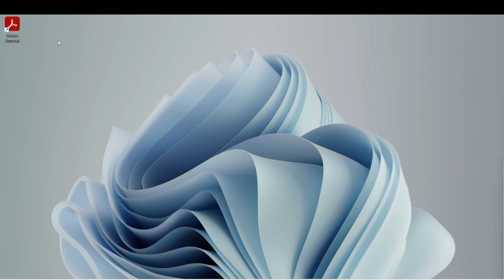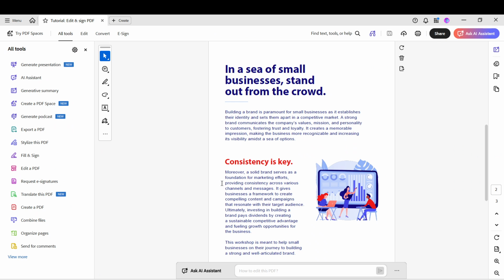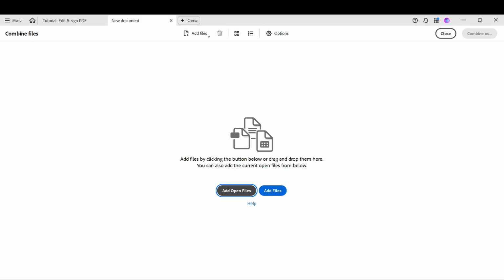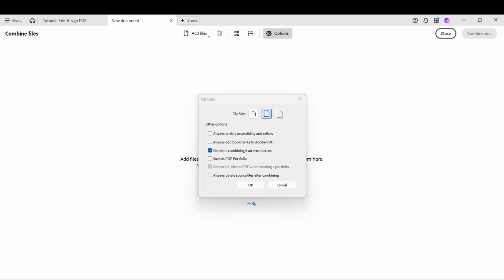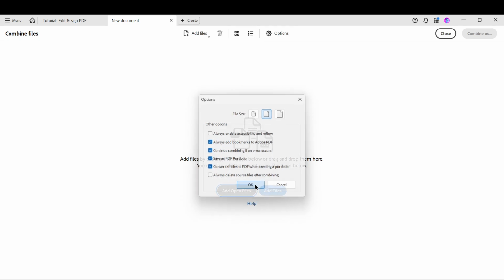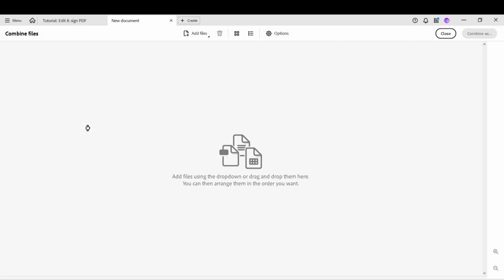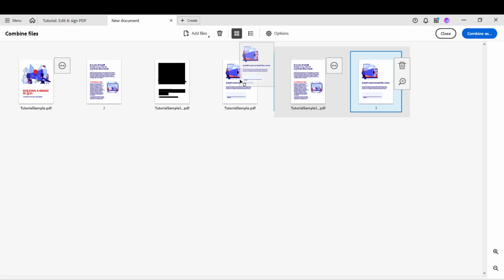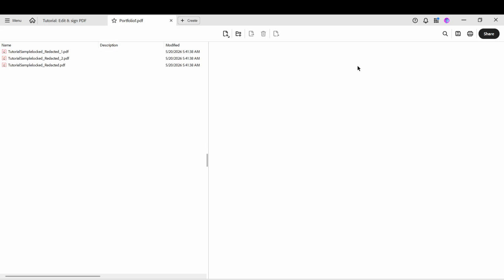How to Merge PDF Files Without Losing Bookmarks in Adobe Acrobat Pro [2026 Full Guide]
How to Merge PDF Files Without Losing Bookmarks in Adobe Acrobat Pro

In this video, we show you exactly how to merge PDF files without losing bookmarks in Adobe Acrobat Pro to combine multi-page documents while fully preserving your interactive navigation trees and tables of contents. This layout-safe aggregation workflow ensures that when you consolidate individual reports, legal briefs, or chapters, their existing bookmark structures are automatically imported and woven into a cohesive, multi-tiered navigation menu. By implementing this feature, we maintain high-level document readability and eliminate the tedious task of manually rebuilding structural outlines after file compilation.

Mastering advanced document aggregation frameworks significantly improves digital accessibility compliance, administrative file indexing, and structural layout organization. Having the capability to merge separate files while safely holding underlying metadata, nested links, and target destination anchors ensures that your comprehensive business proposals, legal case folders, and multi-part technical manuals stay meticulously organized and searchable. We focus on utilizing the robust "Combine Files" workspace, configuring advanced file layout preferences, and verifying your structural bookmark hierarchies in the navigation panel to output a perfectly unified, easy-to-navigate master document.

Technical Specs:
Software: Adobe Acrobat Pro; Feature: Combine Files & Bookmarks Preservation Options

How to Merge PDF Files Without Losing Bookmarks in Adobe Acrobat Pro, Merge PDF Files Without Losing Bookmarks in Adobe Acrobat Pro, Adobe Acrobat Pro Combine PDFs Keep Bookmarks, How to Merge PDFs and Preserve Bookmarks, Adobe Acrobat Merge Files Navigation Tutorial, Combine PDFs with Table of Contents, Adobe Acrobat Pro Advanced File Aggregation, Keep Bookmark Tree Merging PDFs, PDF Document Outline Preservation Guide, Adobe Acrobat Pro Tutorial, Document Navigation Layout, Digital Accessibility Compliance, Professional Outline Design, Administrative Indexing, Professional PDF Tools